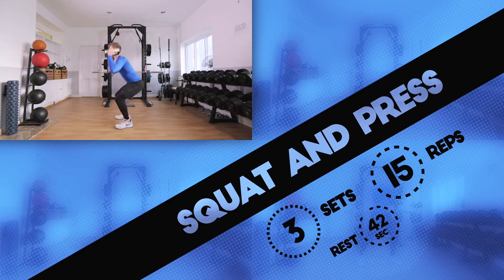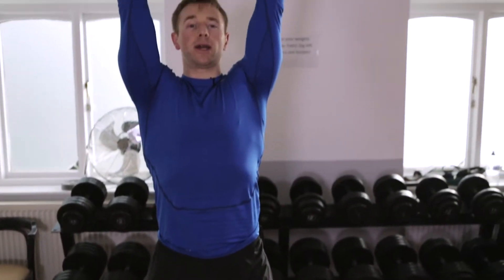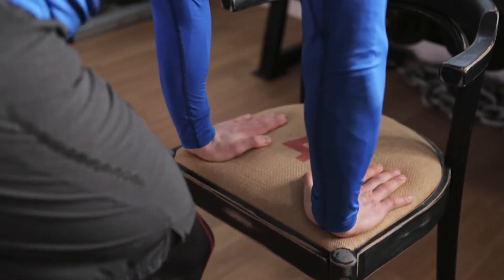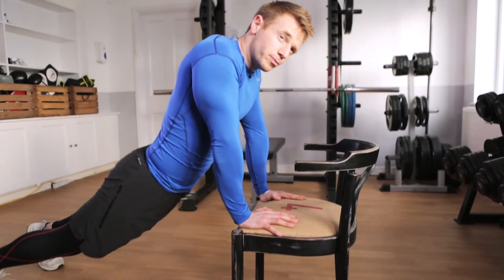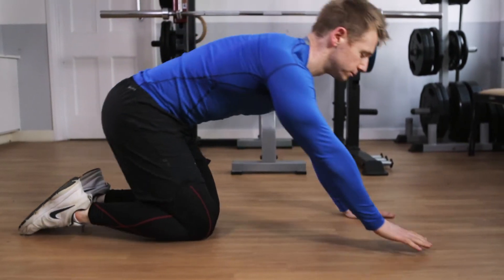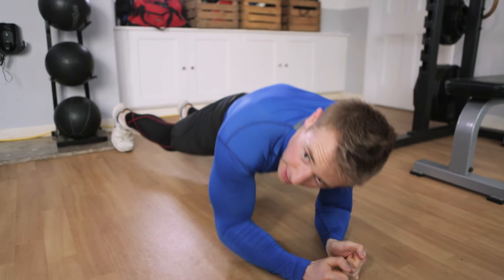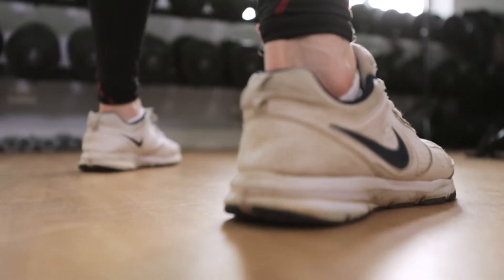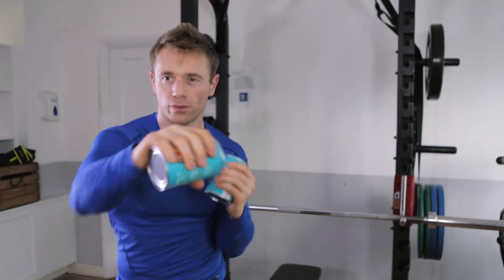Home Gym Workout with Scott Laidler | Healthy Obsessions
A home gym video using household items, with celebrity personal trainer Scott Laidler.